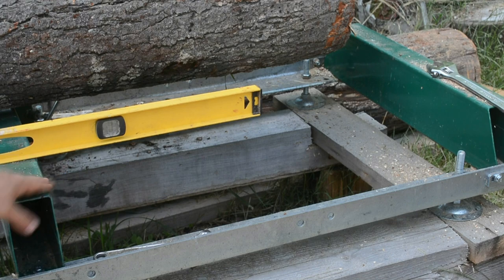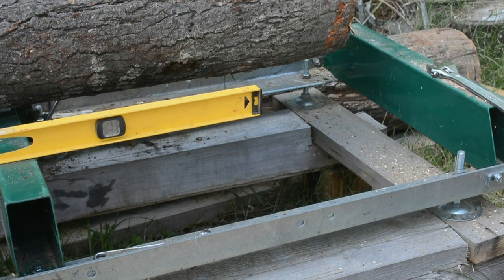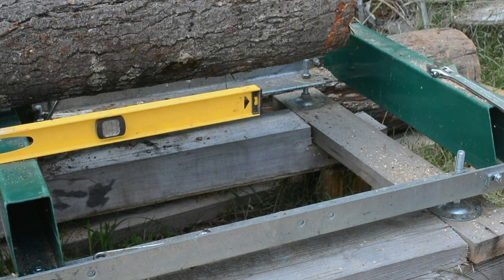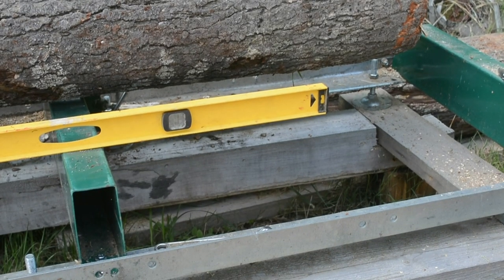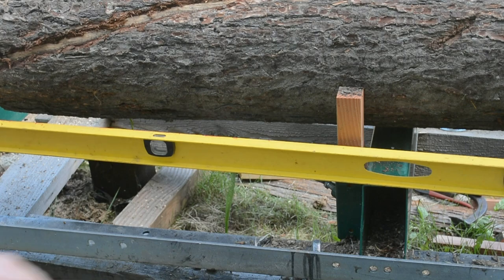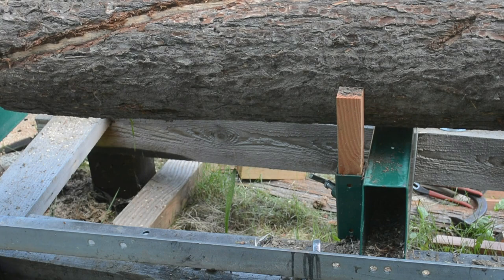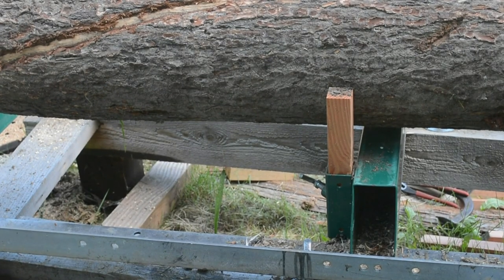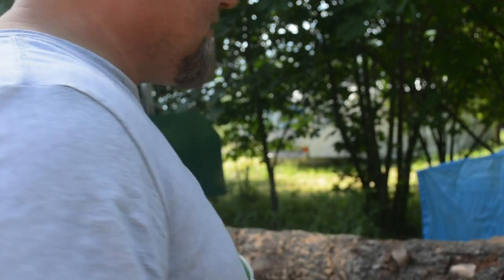Quick re level on my woodland mills hm126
Doing a quick re level on the track extension on my woodland mills HM126.